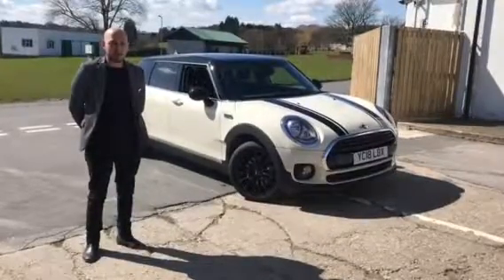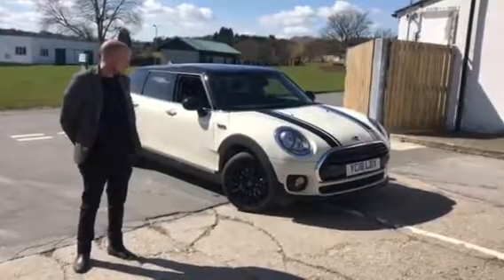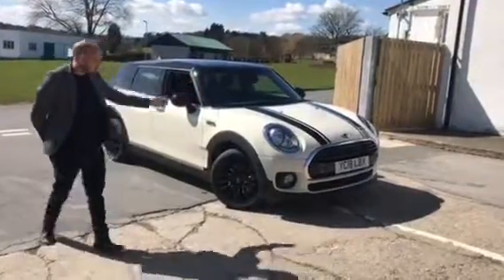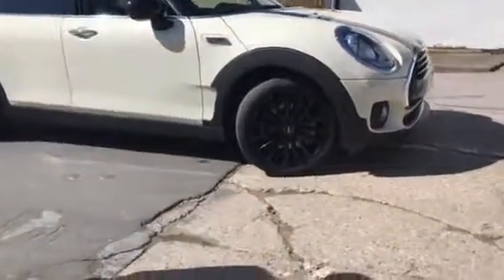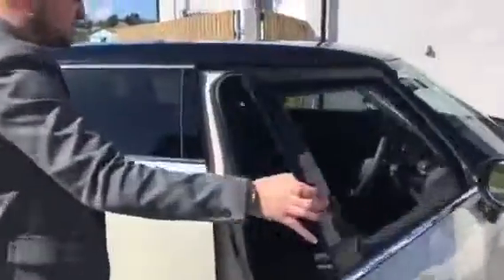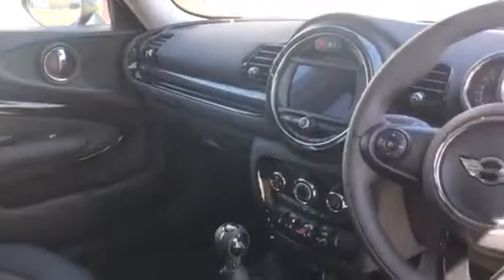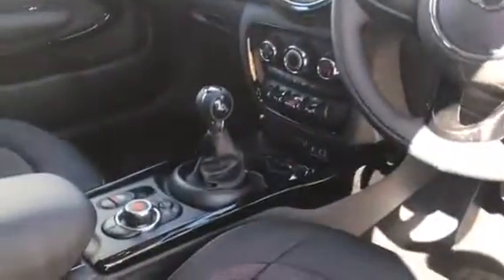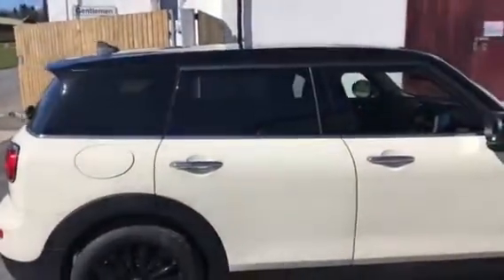MINI CLUBMAN 1.5 Cooper Black Pack 6dr U7784